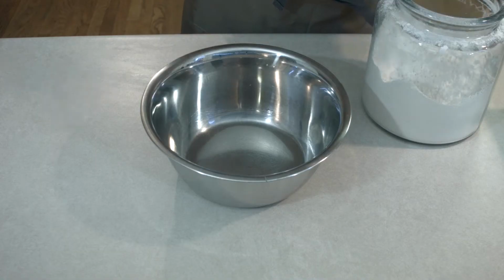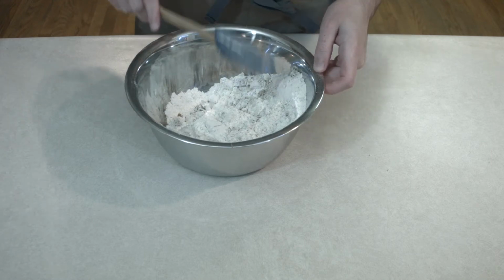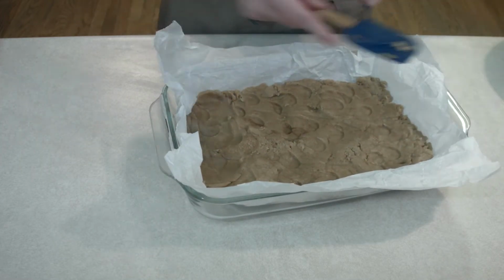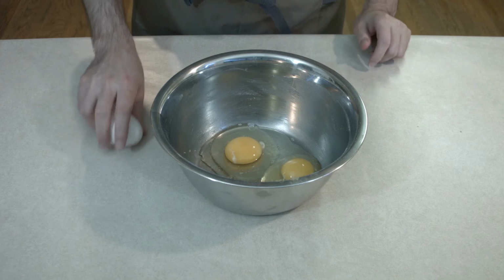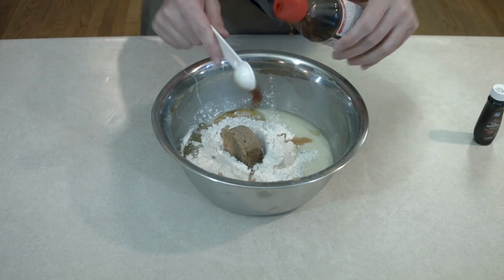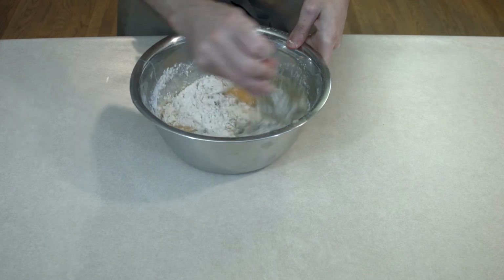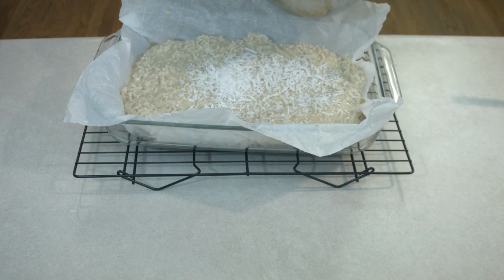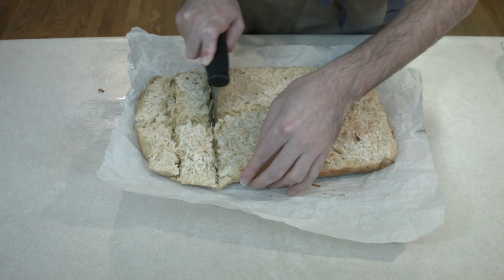Coconut Bars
The hiatus is over and I am back with another baked goods recipe. This time it's a personal favorite with these rich, decadent and delicious coconut bars. This simple recipe will only take 40 minutes to an hour but will be gone in seconds.

Recipe:
Base:
2 cups all-purpose flour
1 cup packed dark brown sugar
1/2 teaspoon salt
1 cup butter, melted

Filling:
3 large eggs
1 can (14 ounces) sweetened condensed milk
1/2 cup all-purpose flour
1/4 cup packed dark brown sugar
1/4 cup butter, melted
2 teaspoons vanilla extract
1 teaspoon almond extract
1/2 teaspoon salt
2 cups sweetened shredded coconut, divided
2 cups unsweetened shredded coconut, divided